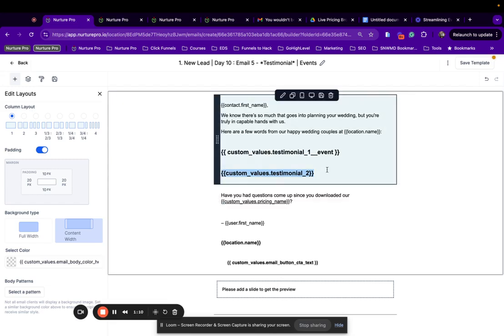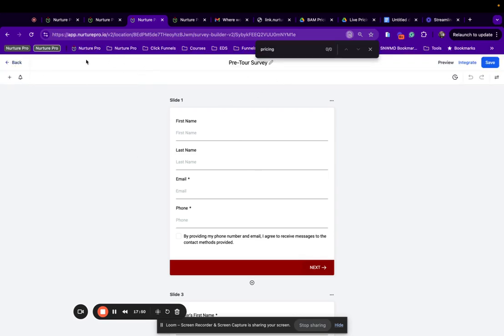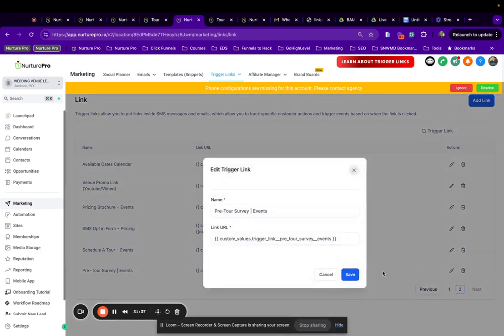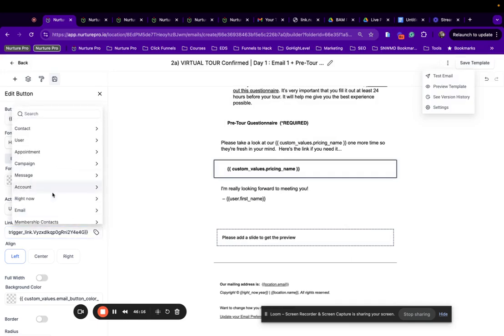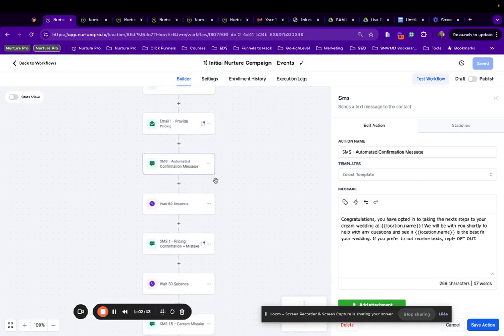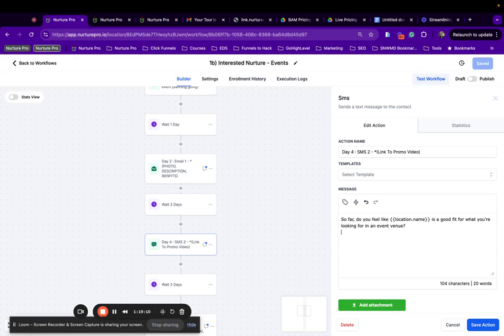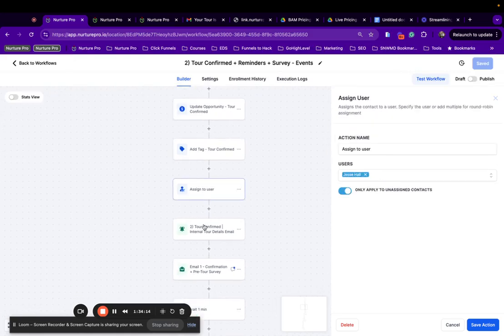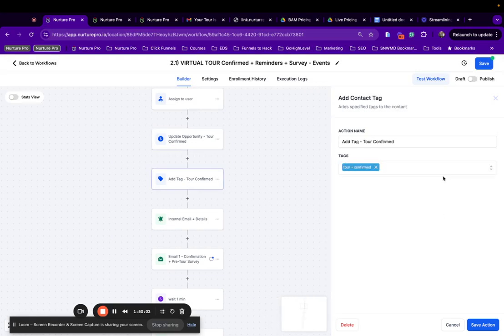Building Your Event Booking Funnel Pt 2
In this video, I guide you through optimizing our event planning workflow. We update buttons, email templates, and survey triggers for events. Tasks include changing button links, updating email content, and refining survey triggers. No action is required from viewers, but understanding the workflow improvements is crucial for efficient event planning.

0:00:00 Wedding Brochure Update
0:04:28 Event Photos Review
0:10:53 Button Update for Event Tours
0:14:00 Email Link Verification
0:19:21 Survey Trigger Adjustment
0:25:28 SEO Meta Tags Update